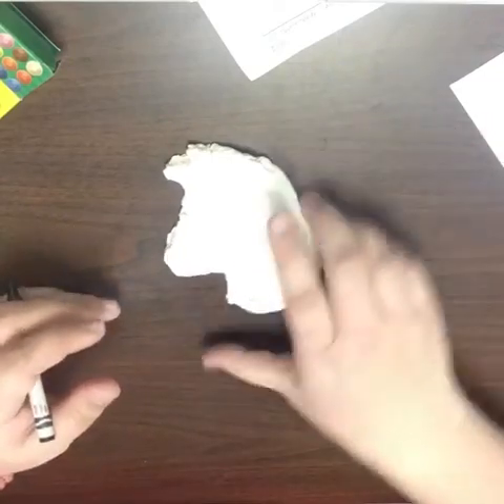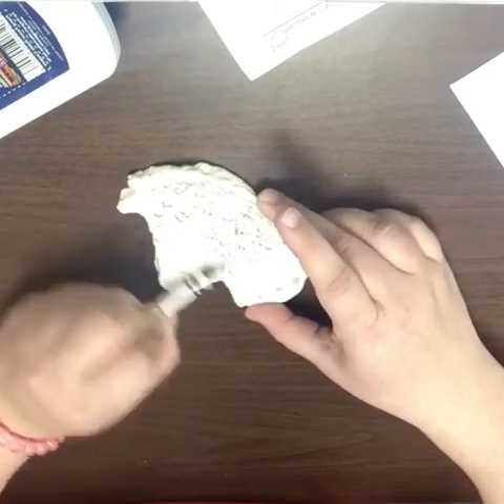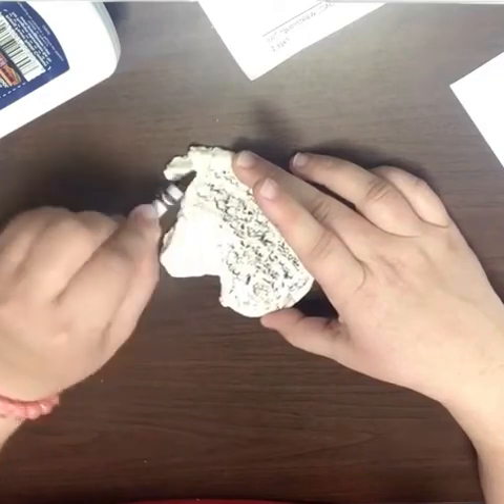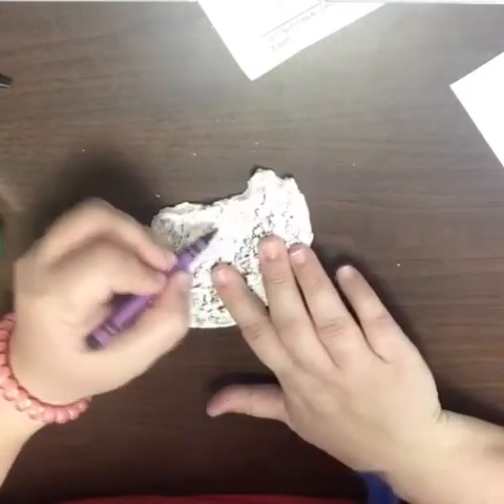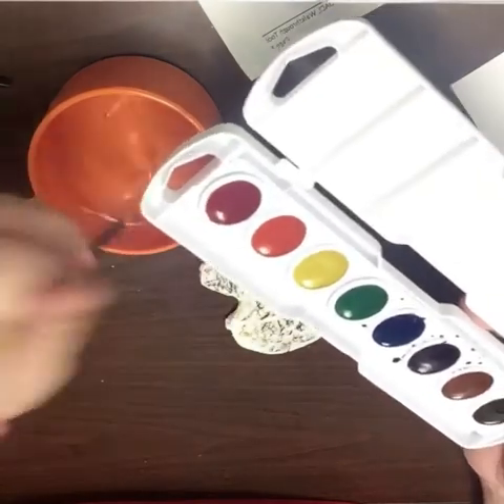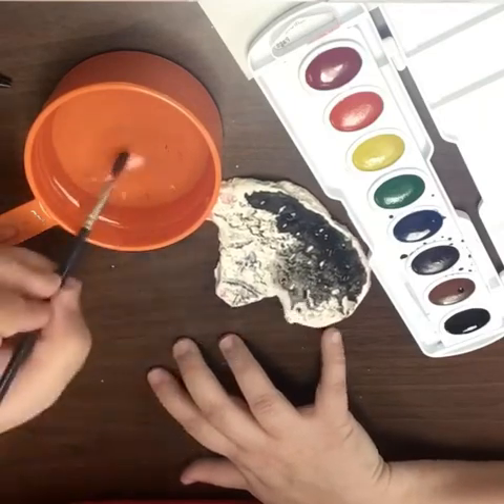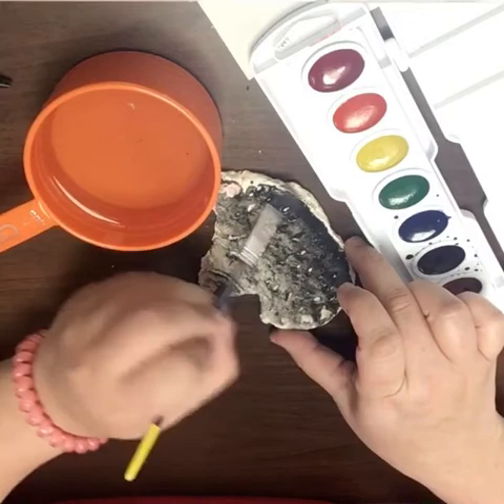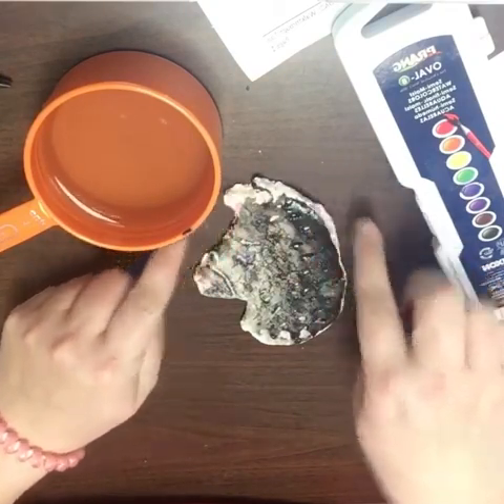Salt dough llama color